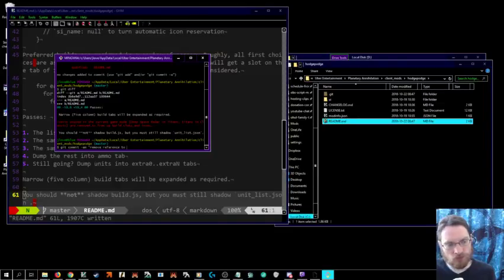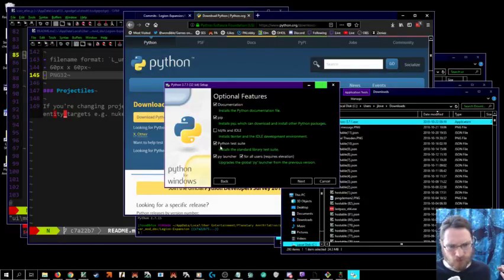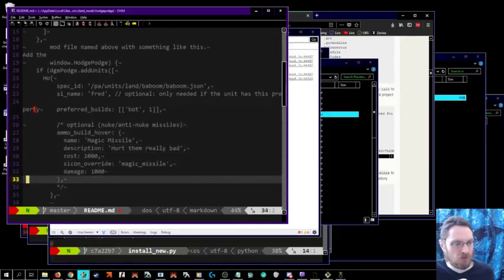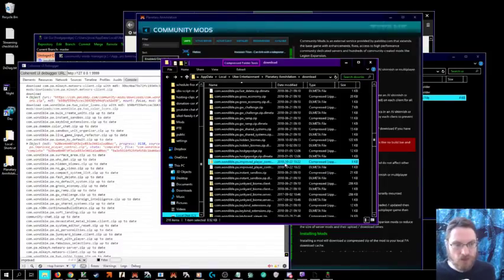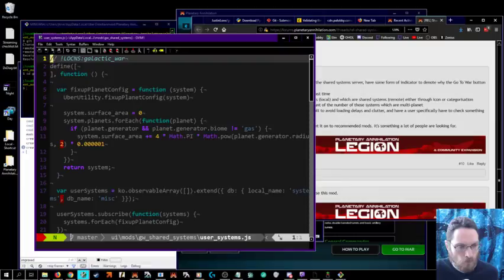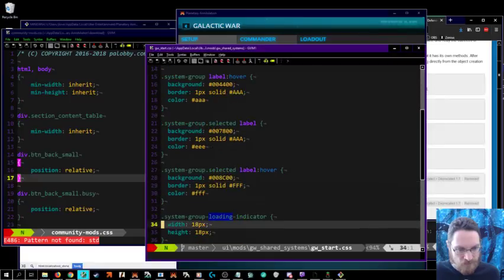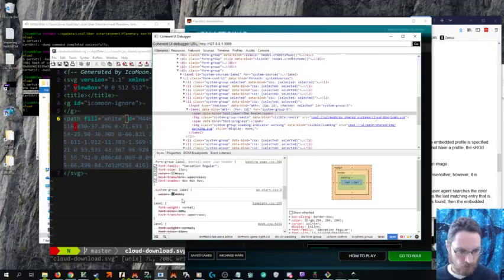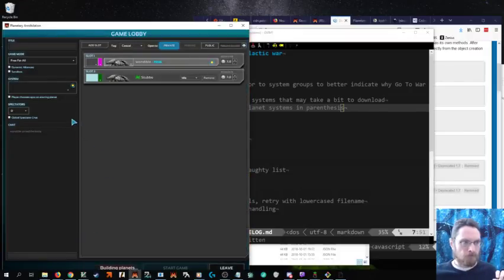PA Mods: not so private interfaces, mystery progress bars. (and probably lots of sniffling)